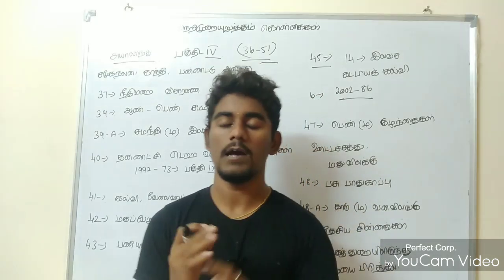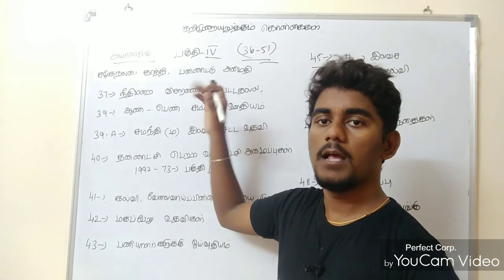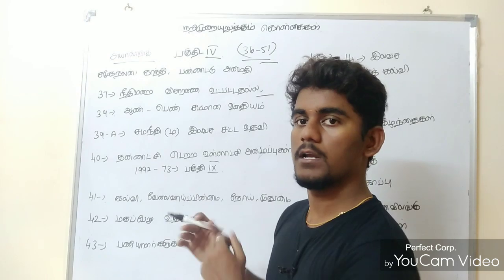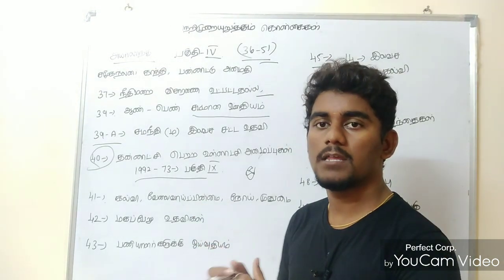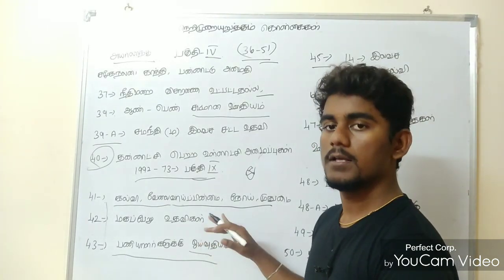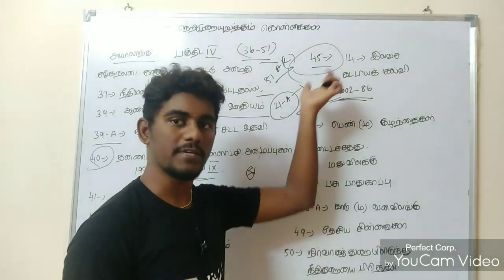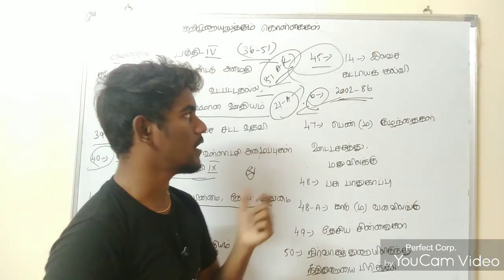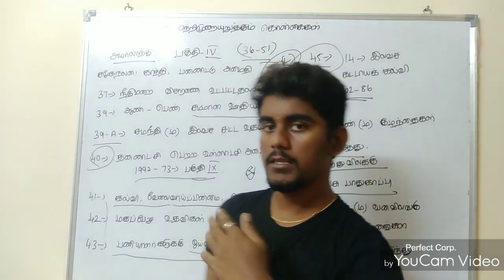Polity | அரசு நெறிமுறைக்கோட்பாடுகள் | அரசியலமைப்பு | TNPSC GROUP 2 | Polity Video Class